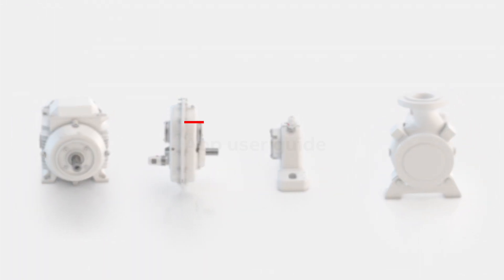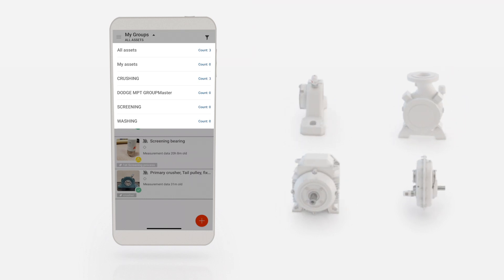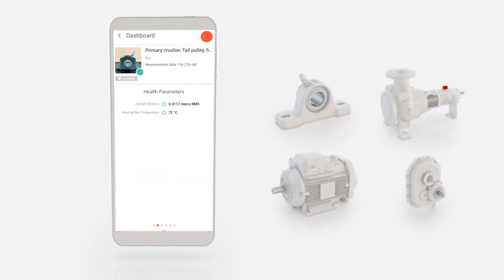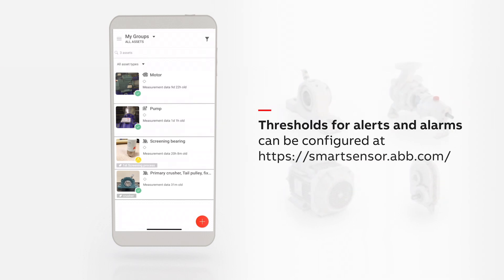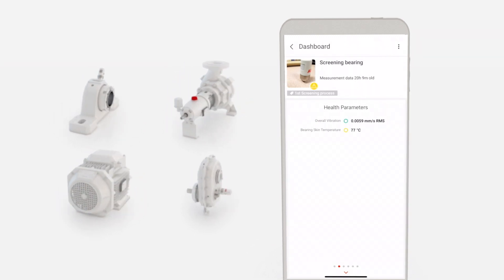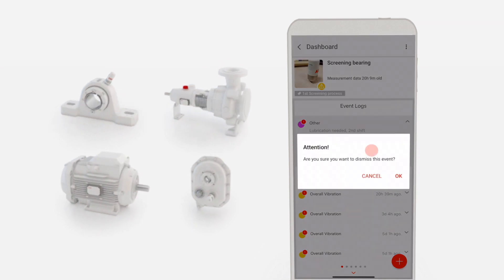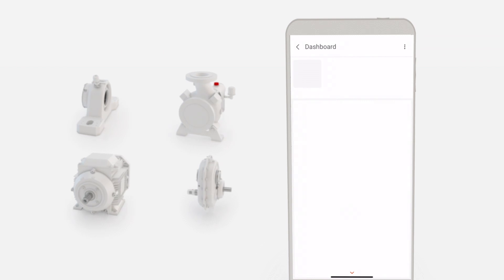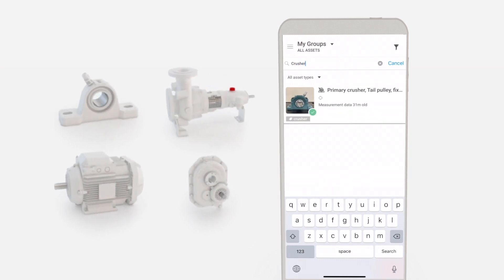ABB Ability™ Smart Sensor – App user guide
This instructional video shows you some of the basic functionality of the ABB Ability™ Smart Sensor mobile app.